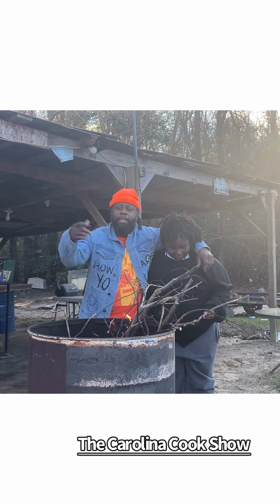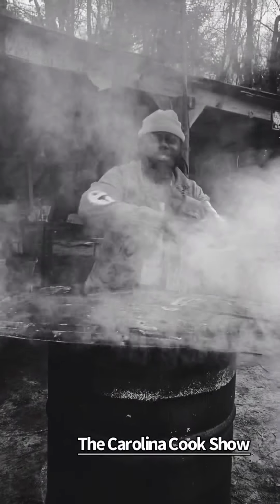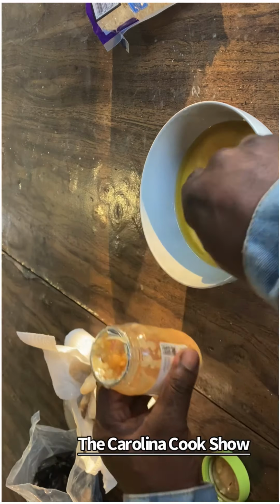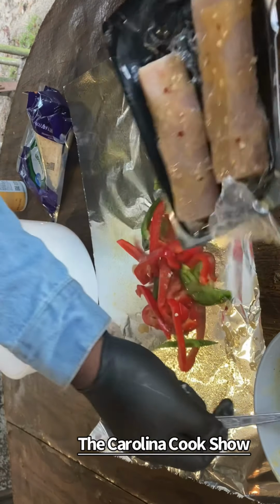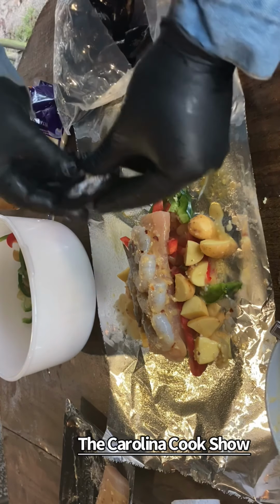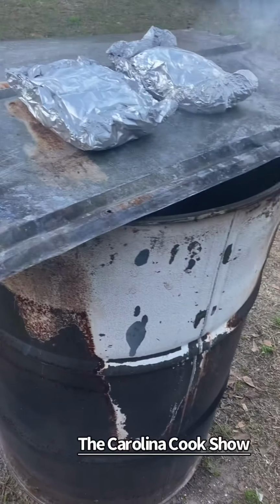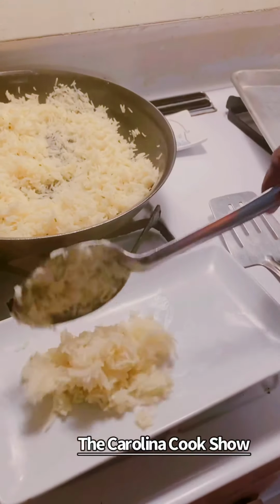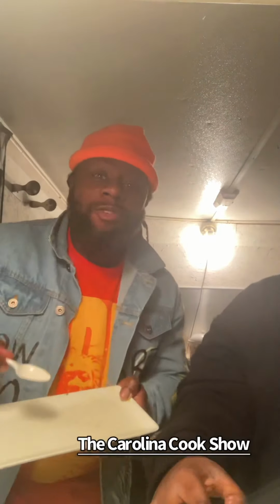Mahi Mahi Seafood Packets